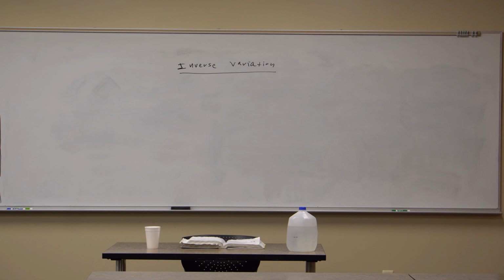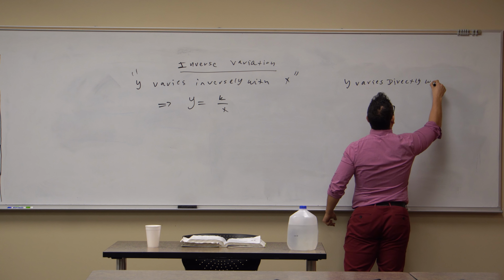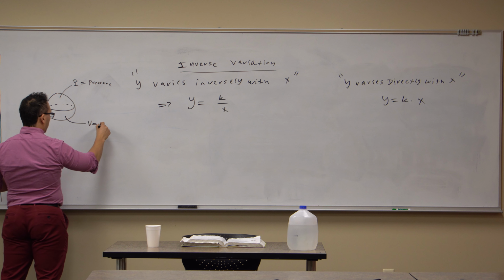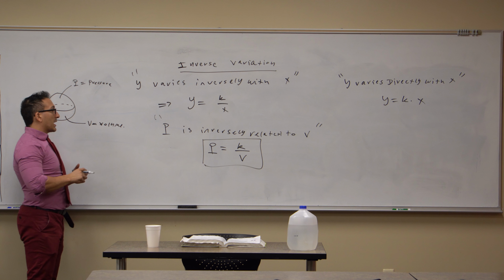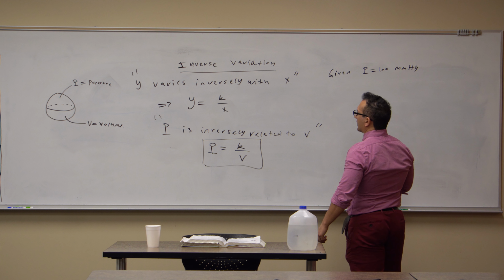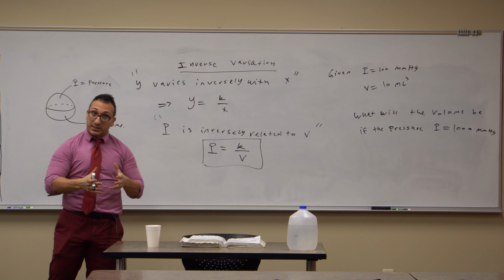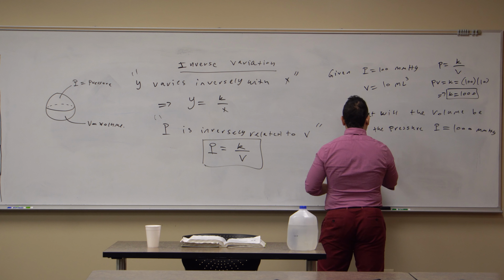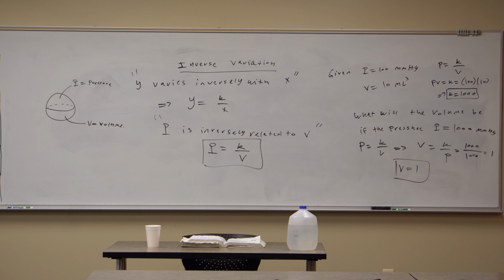INVERSE VARIATION PROFESSOR NIAZI